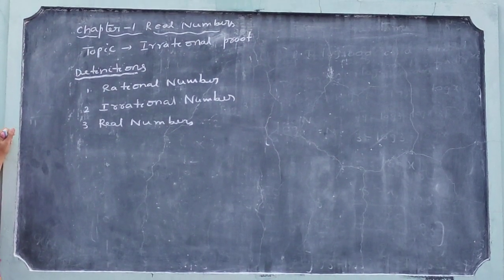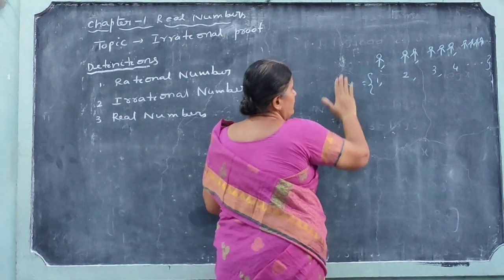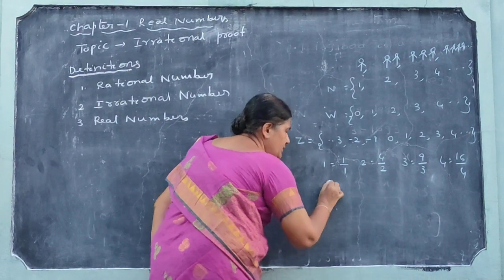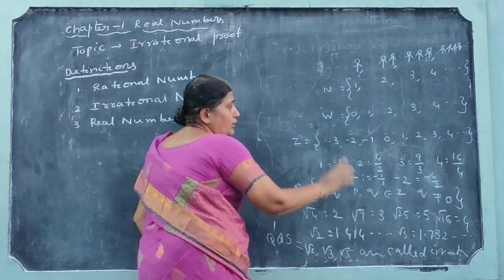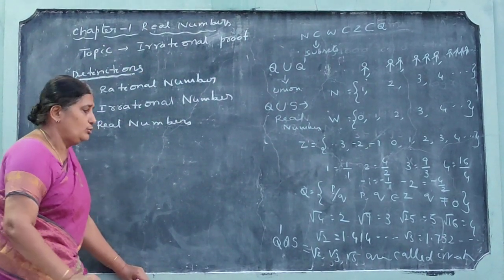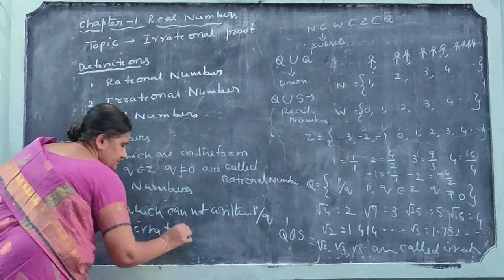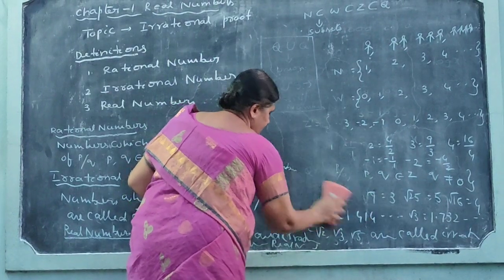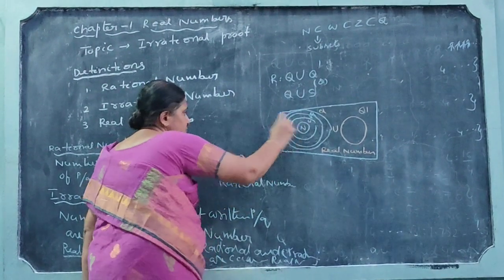Topic - Irrational Proofs (Session - 1)